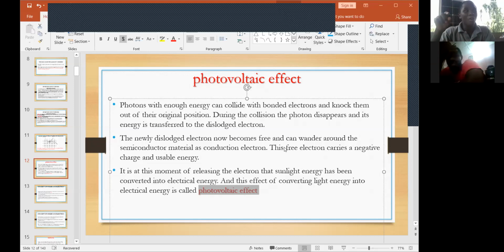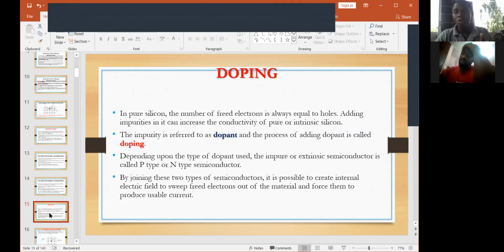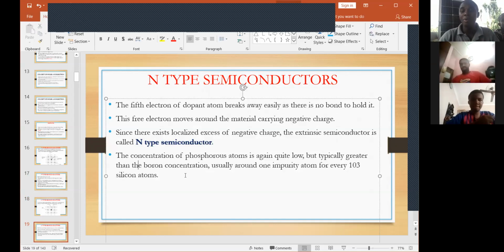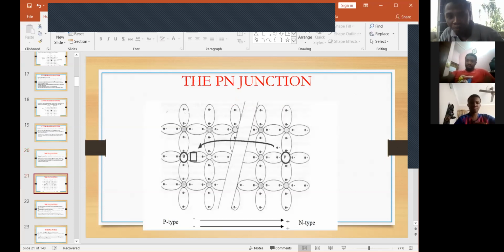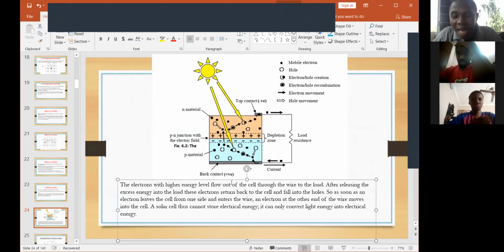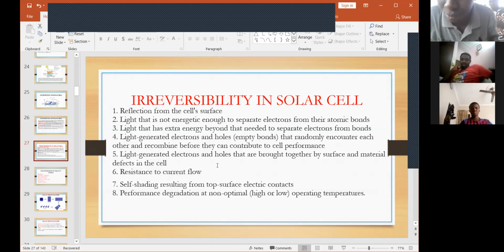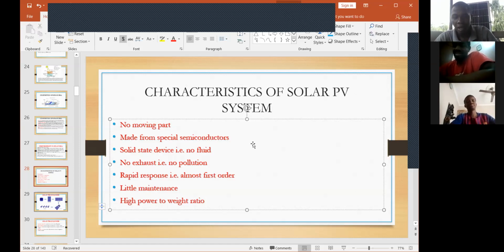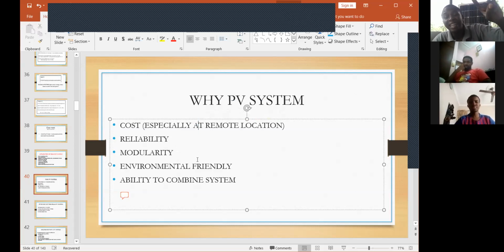FREE ONLINE SOLAR PANEL INSTALLATION CLASS DURING COVID 19 (2)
During this pandemic, we look inward and we indeed want to offer support to the human race especially people immediately within our reach. We don’t have sufficient finance to do so, but we asked ourselves is there anything we could offer. Guess what we are not the most miserable we got talent and that’s why we will be contributing our own quarter to the national development and our sincere message is that anybody enjoying this training will look inward and provide any support (s)he can offer to people around. YOU HAVE SOMETHING. GIVE IT OUT.